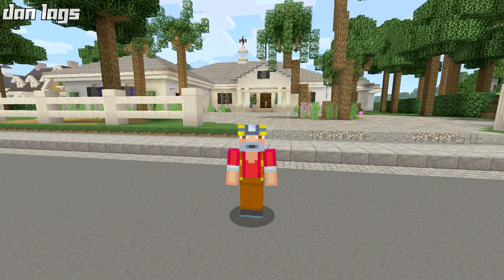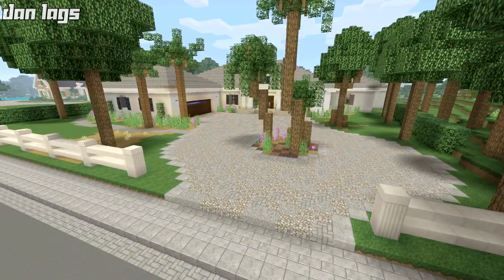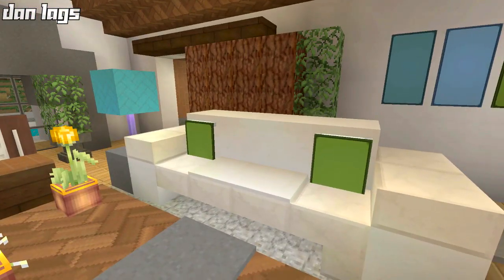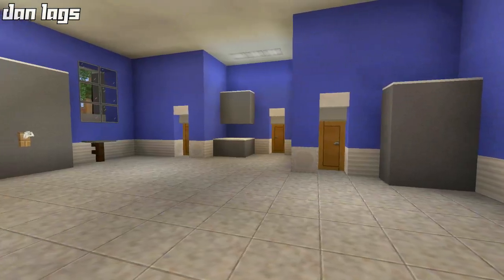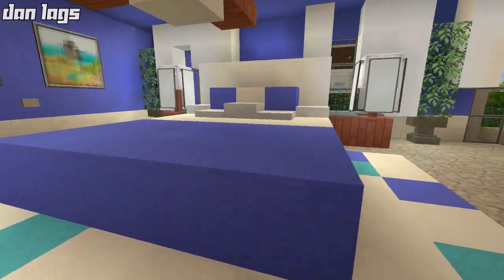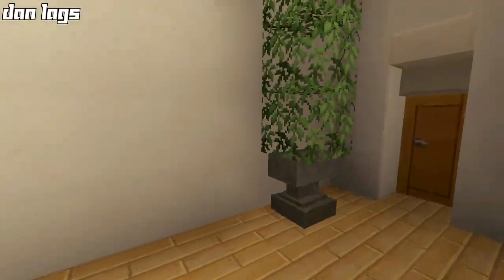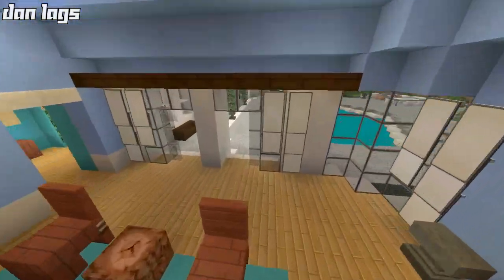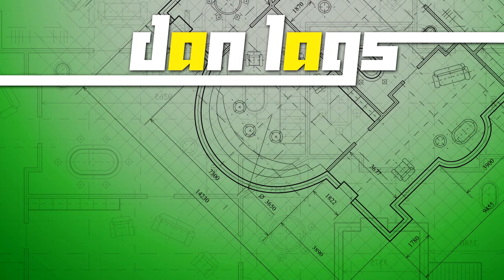Minecraft Xbox One: HGTV Dream Home 2017 Tour!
Download Los Dangeles Here:
Xbox 360: